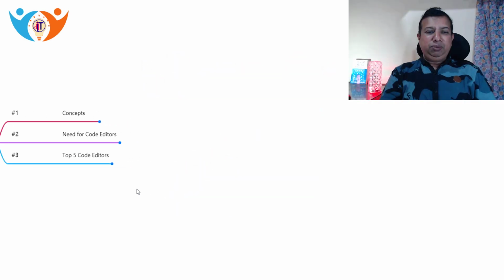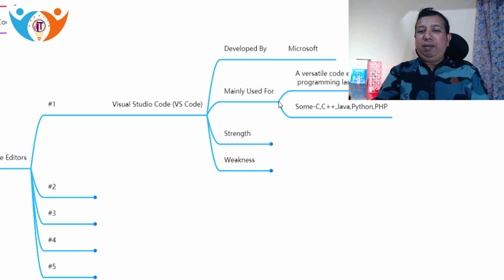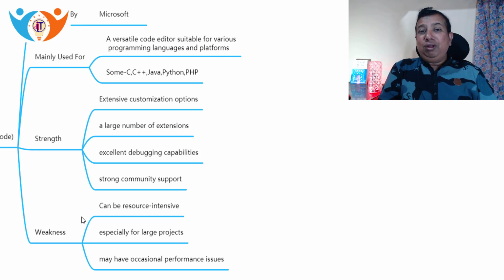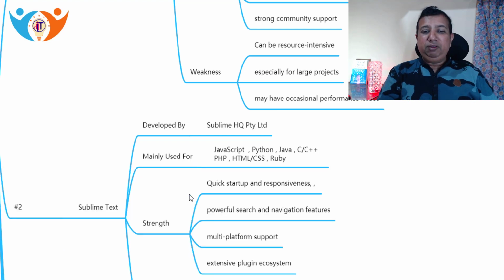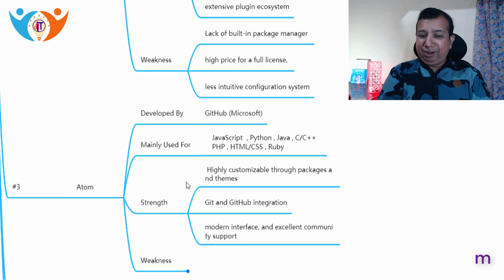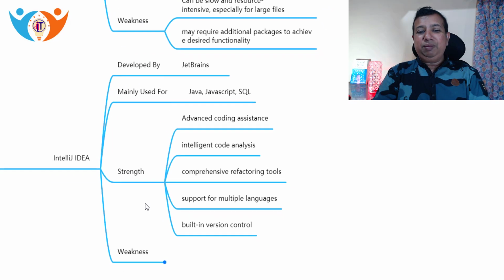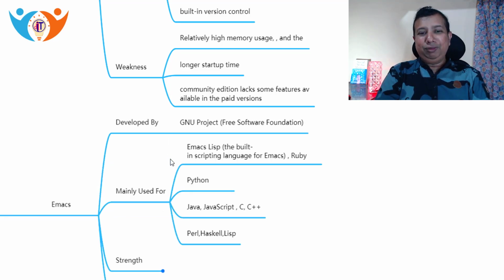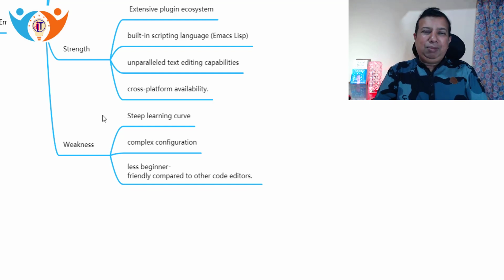The Secret to Mastering Code: Top 5 Code Editors | Code Editors: Part-5 | Leading Code Editors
In this video, Dr. Mukund Kulkarni explores the top 5 Code Editors in professional programming. This video is useful for new programmers to understand the difference between different code editors. Viewers can decide which code editor is useful for programming language.

Don't miss this essential guide that can revolutionize the way you code and take your programming skills to new heights. Stay ahead of the game, only on drmukundkulkarni.com - the personal website of Dr. Mukund Kulkarni, your go-to expert for all things programming.

Dr. Mukund Kulkarni's personal website is a treasure trove of programming insights and resources. As a seasoned trainer and creator, Dr. Kulkarni shares his vast knowledge and expertise, providing valuable content to developers and programmers alike. Whether you're looking to enhance your coding skills, stay up-to-date with the latest industry trends, or explore innovative programming techniques, drmukundkulkarni.com is your one-stop destination for all things programming.

Looking to level up your programming prowess? Look no further than MakSoft Education - the premier training website curated by Dr. Mukund Kulkarni. With a focus on practical learning and hands-on experience, MakSoft Education offers a diverse range of programming courses suitable for all skill levels. Whether you're a beginner or an experienced coder, these courses will help you sharpen your skills and stay relevant in the fast-paced world of technology. Join today and unlock your true coding potential!